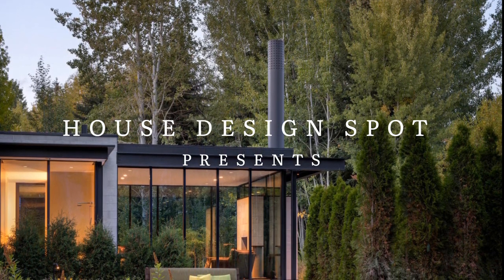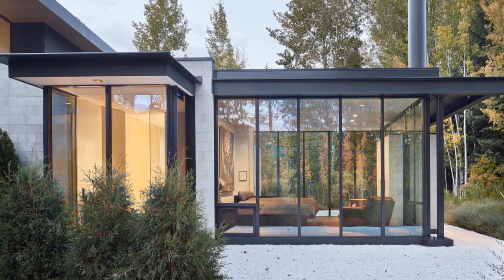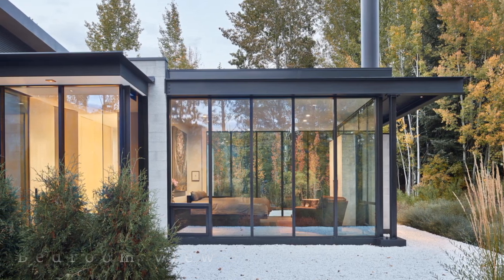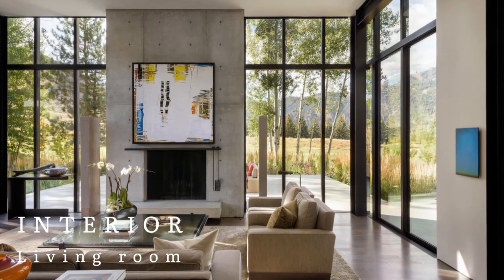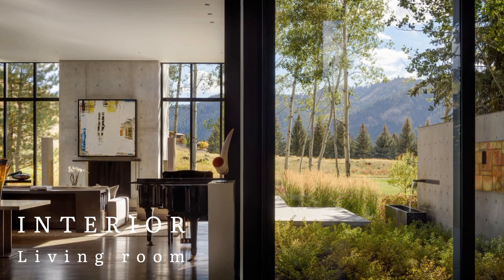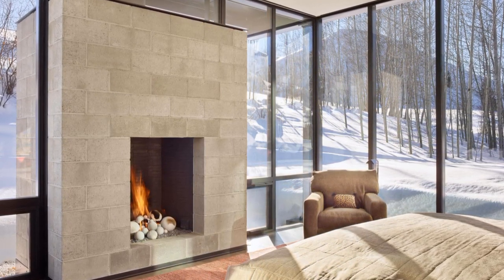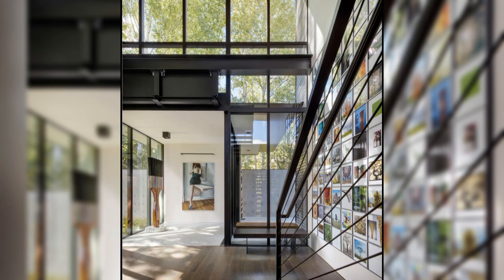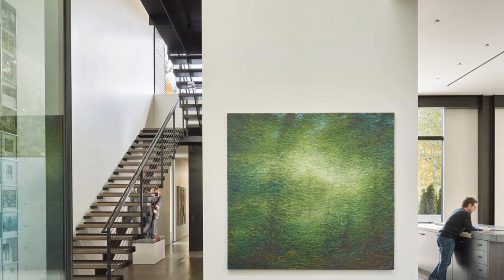Dubble Height modern house with open space | modern home interior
dubble height modern home
modern house interior design
home office interior design
modern house tour
house tour in United States
home tour of United States
winter Home design

This 6,500-square-foot home, which sits on a quiet cul-de-sac in Ketchum, Idaho between Bald Mountain and Dollar Mountain, was designed around the client’s collection of contemporary art alongside commanding mountain views. Throughout the home, windows frame views of exterior artworks against the forested landscape beyond.

Entering the house, a double-height foyer with a large art wall showcases a favorite painting by Lawrence Fodor titled Rain Forest, establishing the home’s dual emphasis on art and nature. An adjacent wall features pages from an art book published by the owner called Speak for the Trees, the individually framed images recalling in miniature the framed landscape views found throughout the home. An interior palette of exposed steel, concrete and wood support the prominence of the owner’s curated art collection.

In the living area, a panel-formed concrete fireplace anchors the space inside, while also serving the exterior deck just outside, which floats out above the landscape. A second private, walled-in courtyard extending from the master suite allows residents to engage with the outdoors throughout the seasons. Art merges with nature even in the home’s exterior spaces, where several sculptural and two-dimensional artworks are installed.

Architects: Olson Kundig
Area: 6472 ft²
Year: 2015
Photographs:Aaron Leitz, Benjamin Benschneider
Manufacturers:  AutoDesk, -, Adobe, Bluebeam, Caesarstone, Fleetwood, Lucas Design Associates, Tom Kundig Collection
Civil Engineer: Galena Engineering
Structural Engineer: Grid Engineer
Interior Design - Collaborators: Lucas Design Associates
Lighting Design - Consultants: O-Lighting